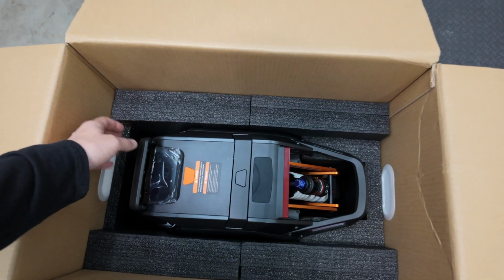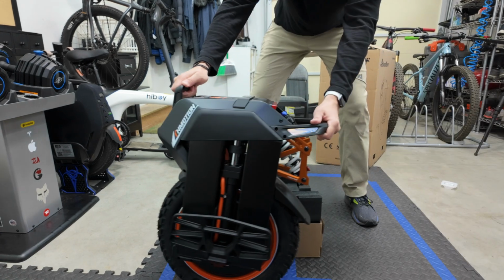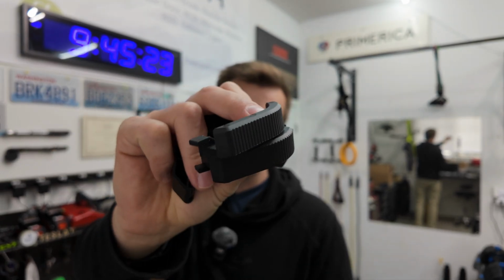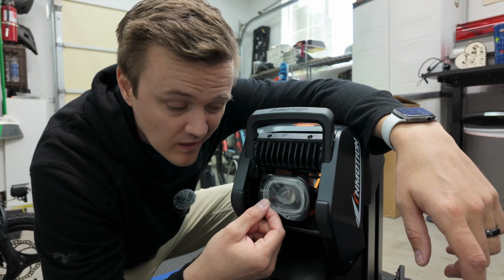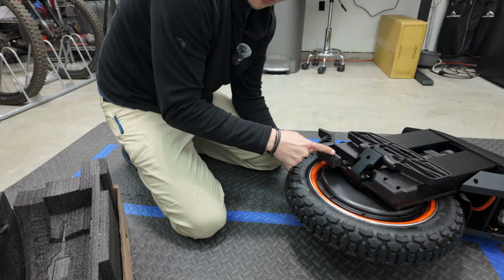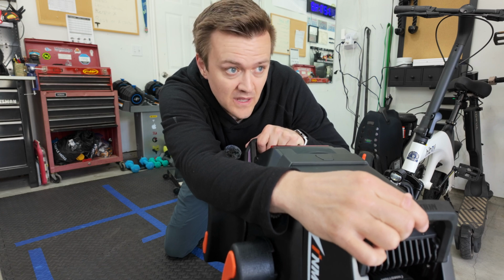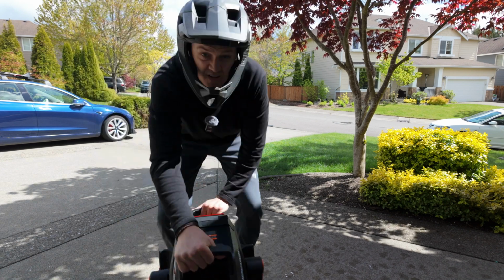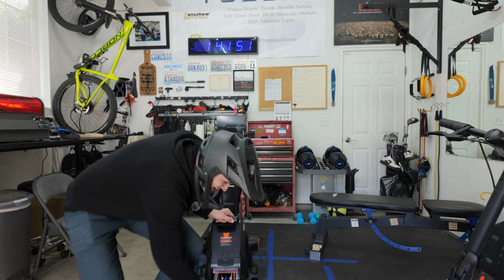Unboxing My New Favorite Piece Of Transportation | InMotion V14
I can't believe how fun this sport is. I think it is a sport? Anyway for over a year I have been riding the 16X which is such a fun nimble wheel. I decided to finally upgrade to an off road wheel and after way too much confusing and frustrating research I went with the V14.

Over the next few months I will learn to ride this on and off road. I live in the middle of some of the best off road trails in WA and I can't wait to see what this wheel and myself are capable of.

Check out this wheel at eWheels.com. As anyone will tell you they have the best customer service.

Use the following link to save money and get full self drive for 3 months when buying a Tesla

👉 Discount 15%: "cftesla"
👉 Model 3 and Y blinds

…..OTHER ACCESSORIES… ..

…..Join CfTesla… ..

⚡️About my car:
👉HW 3.0
👉FSD 11.3.3
👉White interior